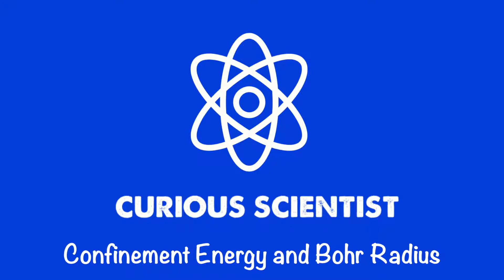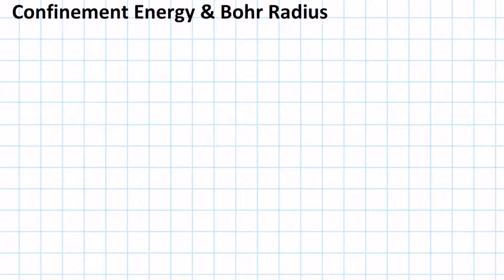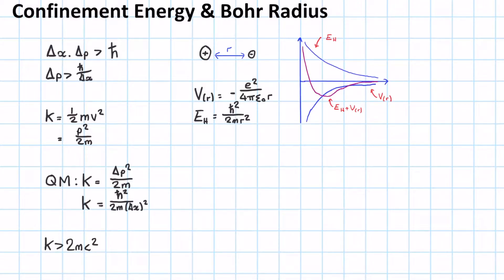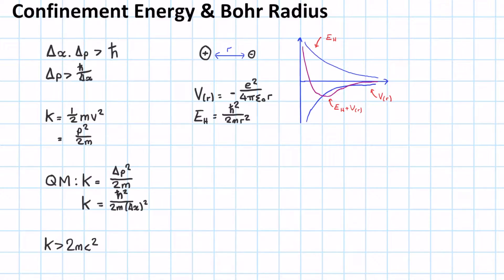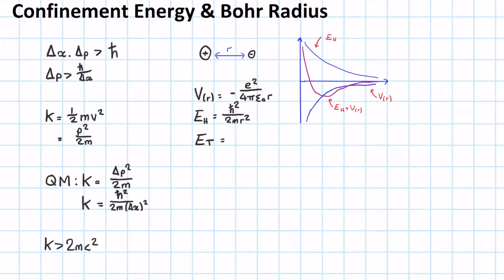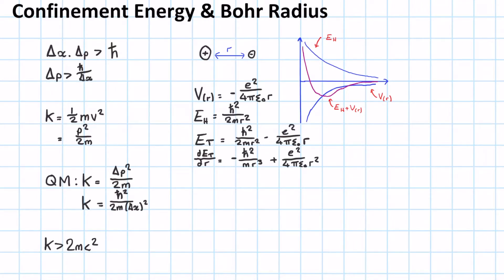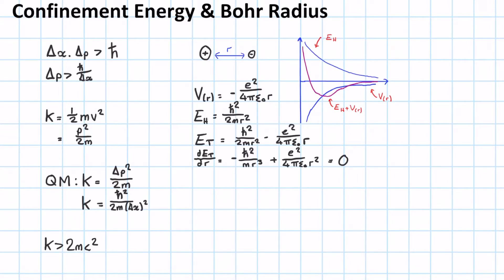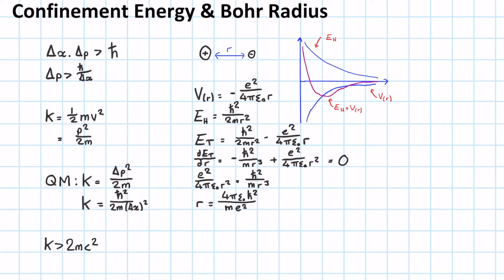Confinement Energy & Bohr Radius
The Confinement energy is a quantum mechanical effect which results in a particles energy unavoidably increasing when it is compressed into smaller and smaller spaces. In this video I will derive the confinement energy of a particle and show you how it can be used to derive the Bohr Radius of a simple single electron atom.